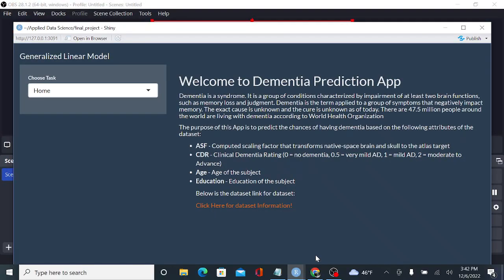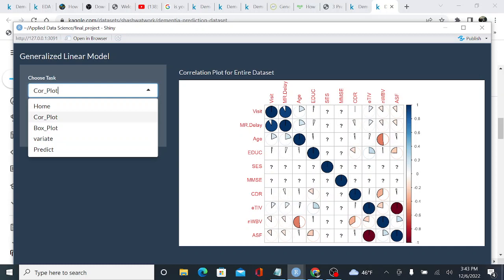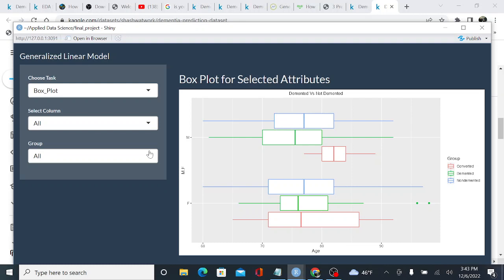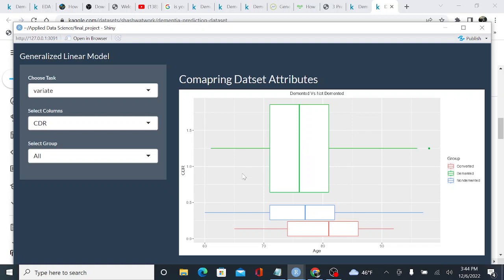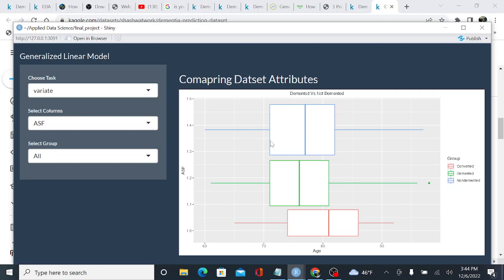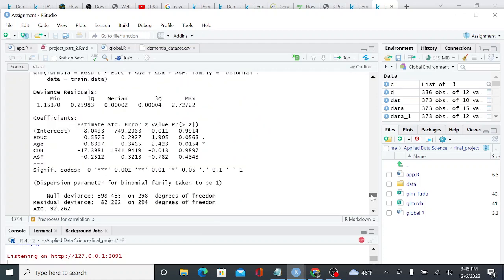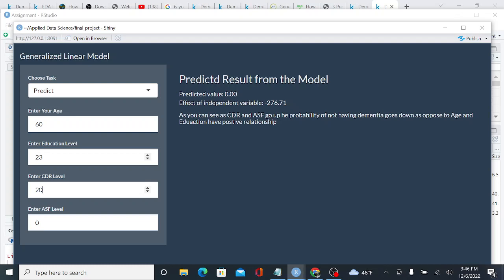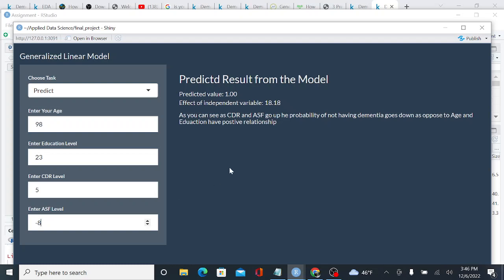final project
This video is about Generalized Linear Regrassion